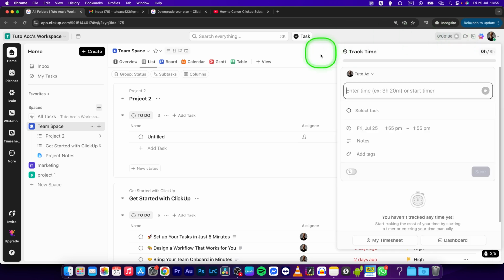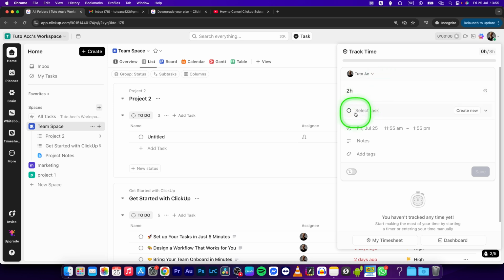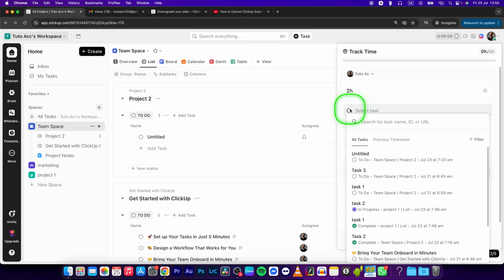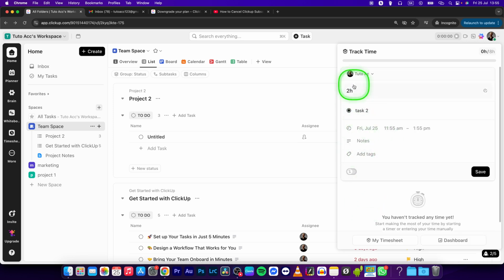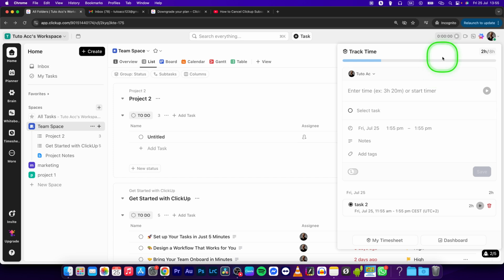How To Track Time in ClickUp | Use Time Tracking | ClickUp Tutorial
Want to track your work hours in ClickUp? In this video, we’ll show you how to use ClickUp’s time tracking feature to monitor your tasks and projects. Learn how to start, stop, and review time logs to keep your workflow efficient.

How to Track Time in ClickUp
How to Use Time Tracking in ClickUp
How to Log Hours in ClickUp
How to Track Work Hours with ClickUp
How to Set Up Time Tracking in ClickUp
How to Monitor Time on Tasks in ClickUp
How to Use ClickUp’s Time Tracking for Projects
How to Track Time for ClickUp Tasks
How to Log and Track Task Duration in ClickUp
How to Efficiently Track Time in ClickUp